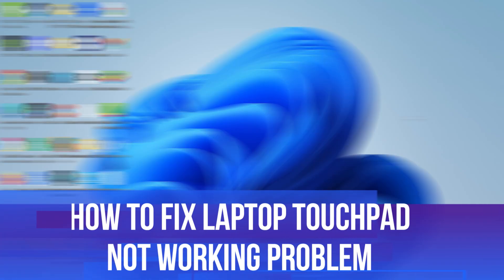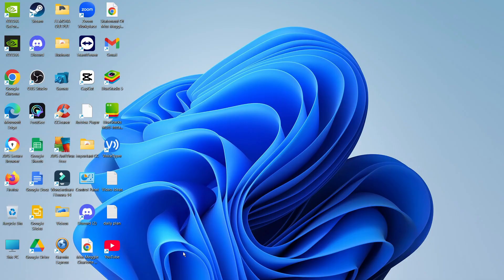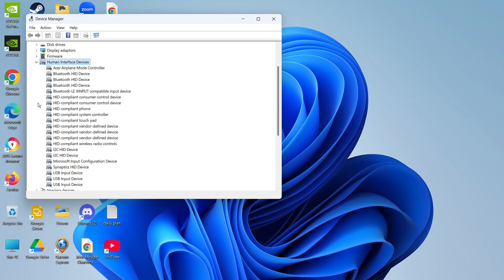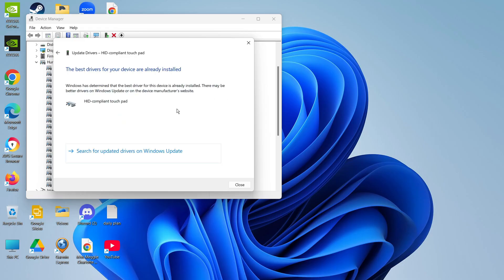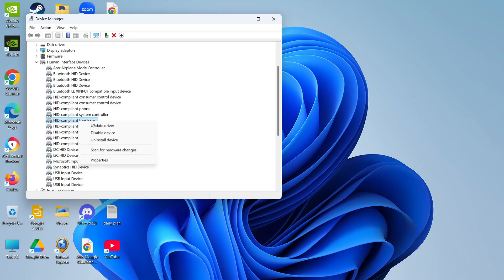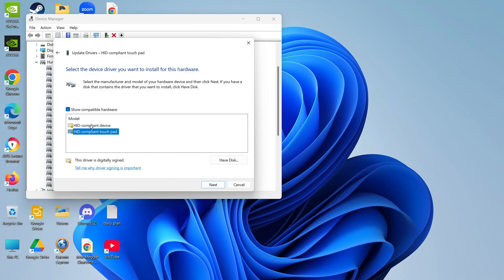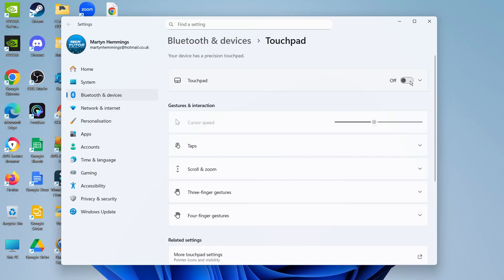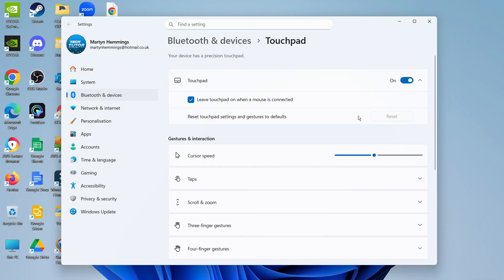How To Fix Laptop Touchpad Not Working Problem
Frustrated with a laptop touchpad that won’t respond? This step-by-step tutorial shows you how to fix laptop touchpad not working problems on Windows 11, Windows 10, and all major laptop brands. Learn how to enable a disabled touchpad, update or reinstall touchpad drivers, navigate touchpad settings, and use function keys to restore functionality. We’ll also cover troubleshooting tips for touchpads that are laggy, frozen, or completely unresponsive—including what to do if your mouse pointer disappears or gestures stop working. Whether you’re a student, gamer, or remote worker, get your touchpad back in action fast!

Thanks!